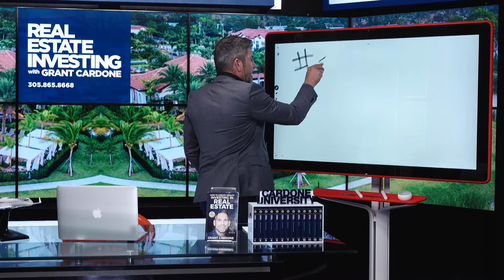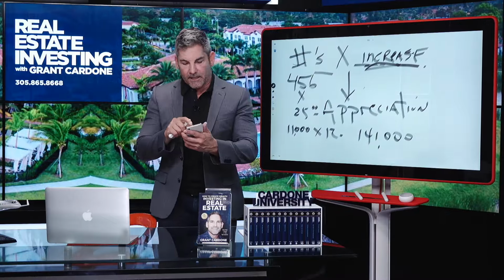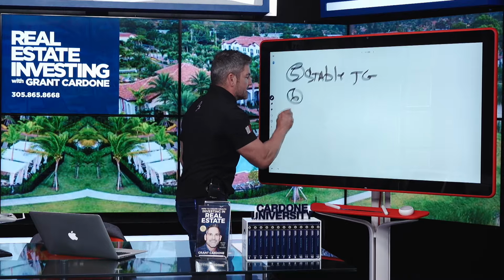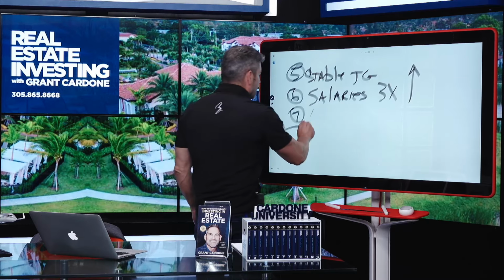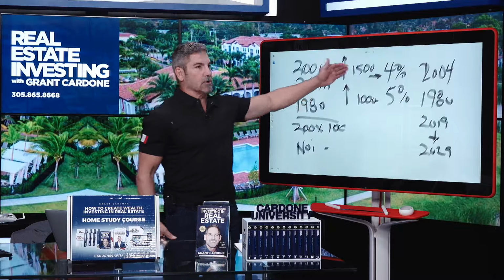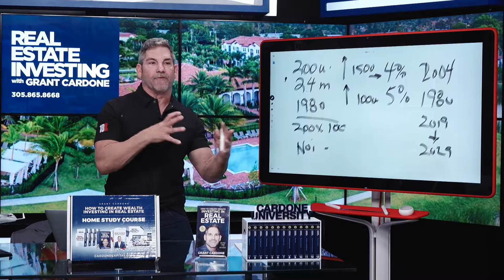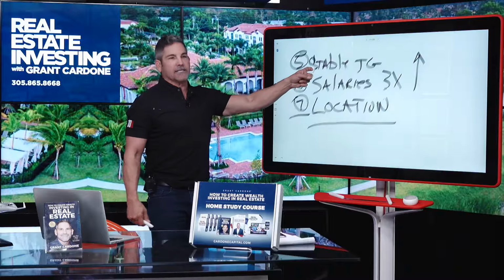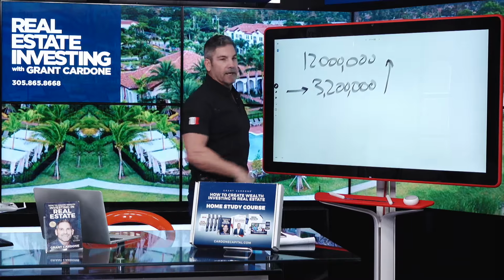7 Signs You Have a Great Deal -- Real Estate Investing Made Simple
The numbers of units are the single most important, yet most overlooked thing in real estate. The number of units multiplied by any rent increase will determine the appreciation of a property in the future. Watch this episode for the 7 signs you have a great real estate deal! And be sure to pick up my free real estate book

iTunes: This is an AD FREE Channel with new videos added daily concerting
Grant Cardone Career and Bio
TV   Undercover Billionaire
CEO -   CardoneCapital.com Real Estate Holdings 2.2B AUM
Founder -  10X Movement Business Conferences Worldwide
Author -   The 10X Rule. (Plus eight more biz books)
Philanthropy Grant Cardone Foundation - Support kids without fathers.
Raised Over 100M for Charites Apple Podcasts‎The Cardone Zone on Apple Podcasts‎Careers · 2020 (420 kB) YouTubeGrant CardoneGrant Cardone is the author of eight business books, thirteen business programs, and is the CEO of seven privately held companies. Forbes calls him one of the top social media business influencers in the world. Cardone founded and manages a real estate investment firm, Cardone Capital, with $1Billion assets under management. He also travels the world consulting Fortune 500 companies, small business owners, startups and governments on business expansion. One of his enterprises recently hosted The 10X Growth Conference at Miami Marlins Park in Miami, Florida with over 34,000 business people and entrepreneurs in attendance from over fifty countries. Mr. Cardone resides in Miami with his wife, Elena Cardone and their two children, Sabrina and Scarlett. for his latest blogs, news, tips, training, and where to catch him LIVE!
The information provided is for convenience only. It is not investment advice or a recommendation, it does not constitute a solicitation to buy or sell securities, and it may not be relied upon in considering an investment in a Cardone fund. Past performance is no guarantee of future results. Any historical returns expected returns or probability projections may not reflect actual future performance. All securities involve risk and may result in partial or total loss. Investment in Cardone funds is available only to independently verified “accredited investors” through an offering made in accordance with Rule 506(c) under Regulation D of the Securities Act of 1933. Before investing in any Cardone fund, prospective investors should consider carefully the investment objective(s), risks, arches, and expenses. While the data we use from third parties is believed to be reliable, we cannot ensure the accuracy or completeness of the data provided. Cardone Capital does not provide legal or tax advice. Prospective investors should consult with a tax or legal adviser before making any investment decision. This is not an offer, solicitation of an offer, to buy or sell securities nor a recommendation to buy or sell any securities. Past performance is not an indication of future results. Investing involves risk and may result in partial or total loss. Prospective investors should consider carefully investment objectives, risks, charges and expenses, and should consult with a tax, legal and/or financial adviser before making any investment decision.